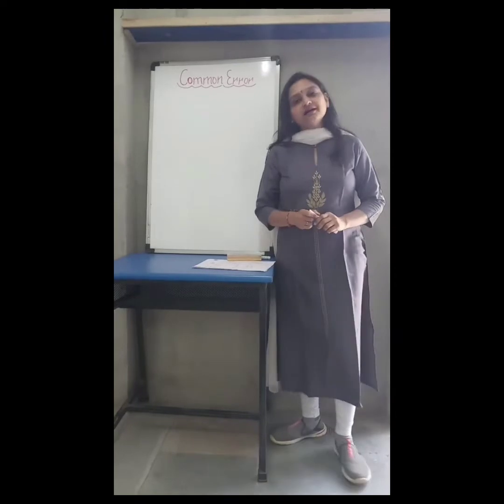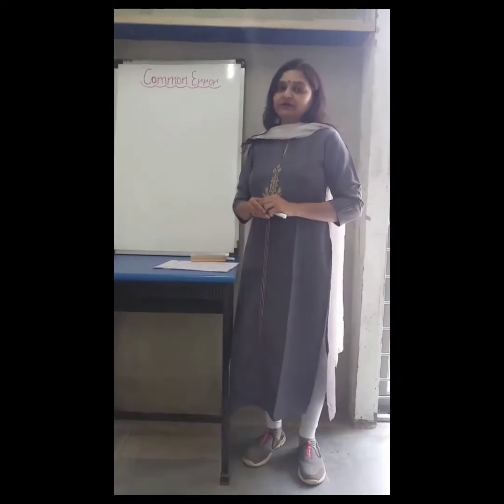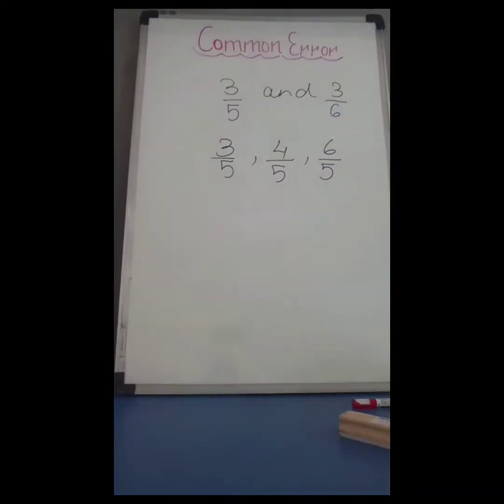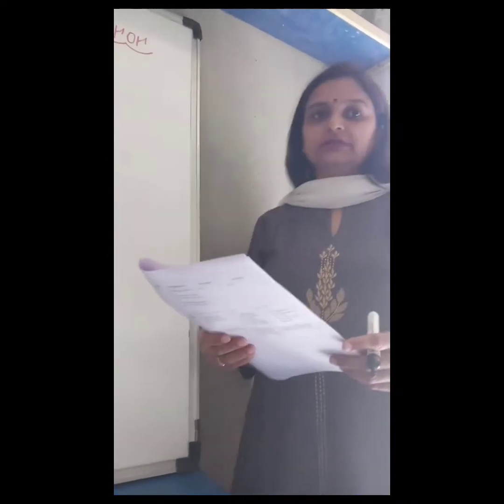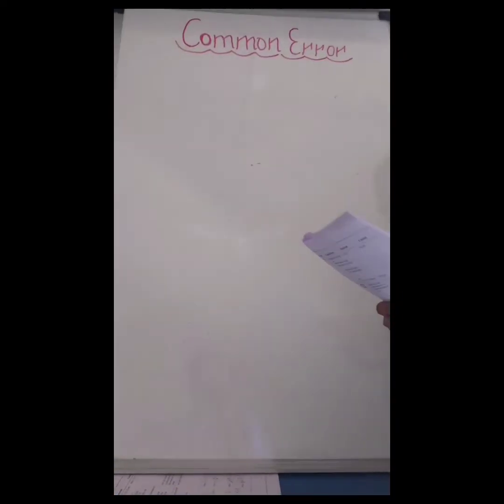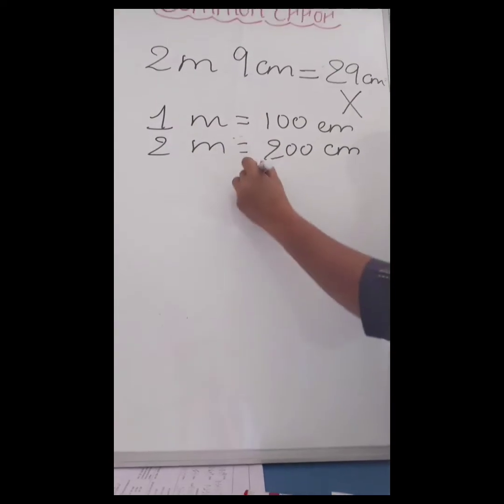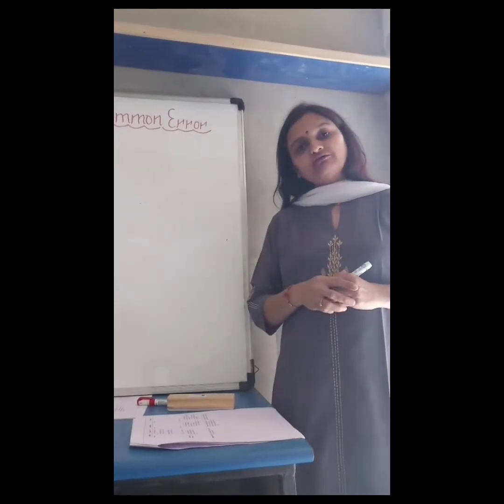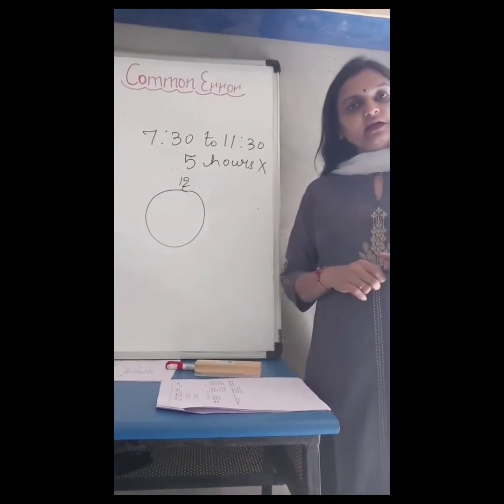Common Error_Maths_Class IV